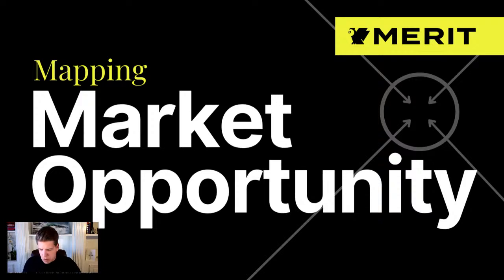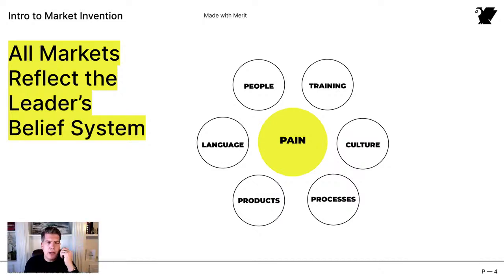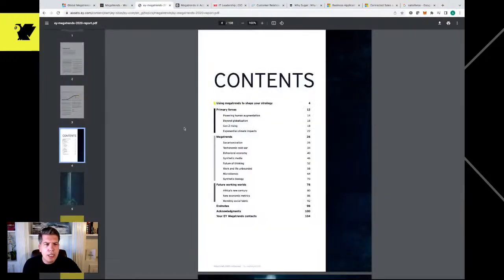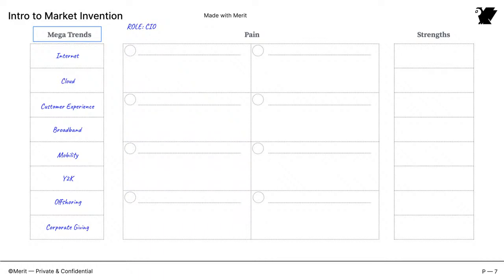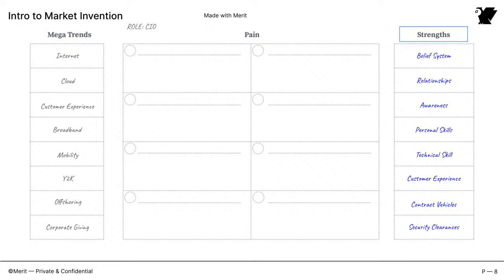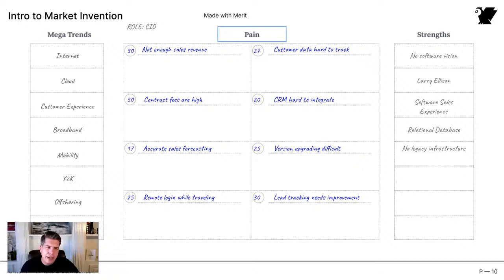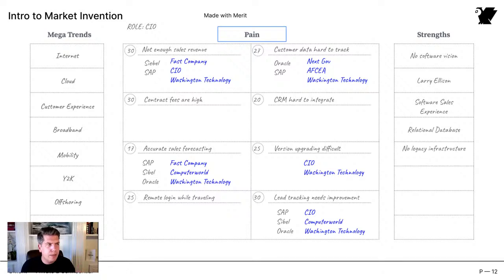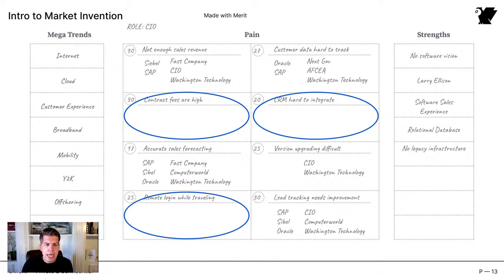MI Series - Mapping Market Opportunity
This week, Adam Vasquez will show us how to collect, sort and analyze data to map potential opportunities for new revenue streams and industry leadership. Anyone interested in a proven way to identify new winning opportunities for their business or themselves should attend.